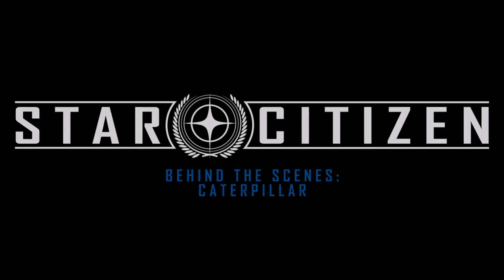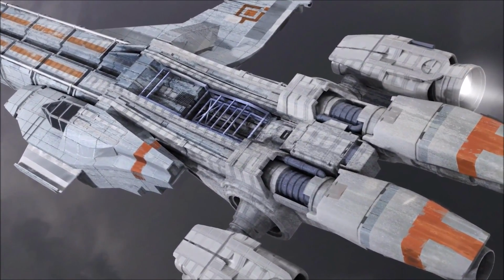Star Citizen | Alpha #20 - New current "Drake Caterpillar 2.6" Version [PC;HD]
Hey Citizens!
Die Caterpillar wird immer beeindruckender und ich habe für Euch hier mal das aktuell Video aus dem Anniversary Stream herausgebastelt. Die Caterpiller sieht meiner Meinung nach einfach Klasse aus, wird viel größer als ursprünglich gedacht; nämlich länger als die Starfarrer! Zudem soll sie kleine Schiffe (ich denke mal eher in der Einzahl!) tragen können. Vermutlich wird es sich dabei um Snubfighter handeln oder max. in der Größe der M50 von Origin. Aber, dass Schiff soll tatsächlich schon mit Patch 2.6 ins Spiel kommen und ist aktuell auch im Sale verfügbar (Stand: 19.11.16)

Falls Ihr Interesse an Star Citizen habt und vielleicht einen kostenlosen Account anlegen wollt, meldet Euch doch über folgenden Link an

Ich bekomme auf diese Weise ein kleines Gimmik wie eine neue Waffe von RSI und ihr bekommt dafür 5000 UEC Credits als Startkapital. So helft ihr mir und ich Euch :)